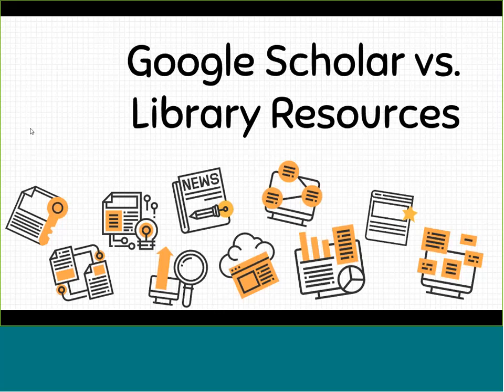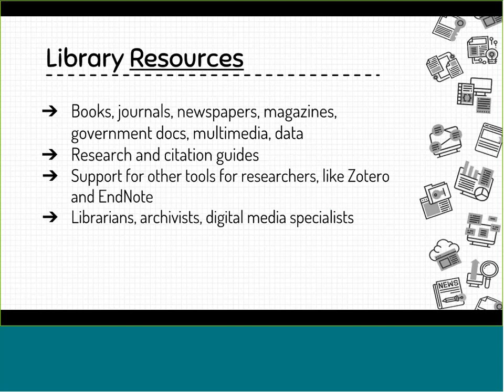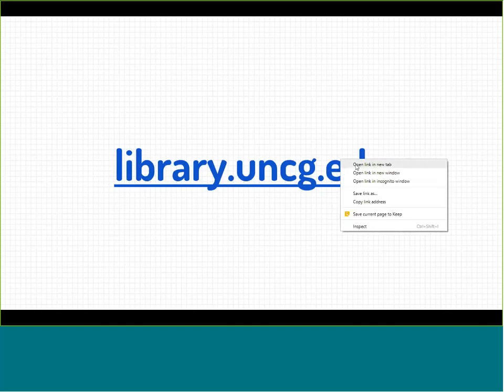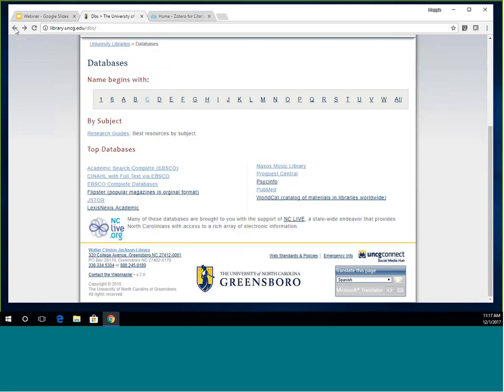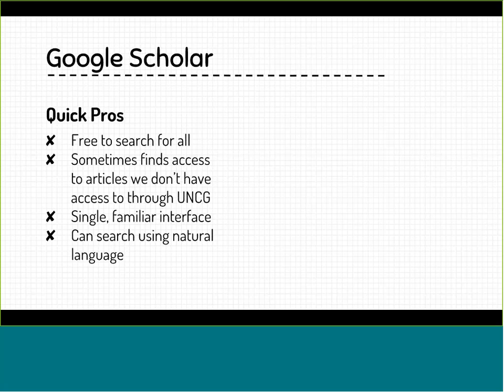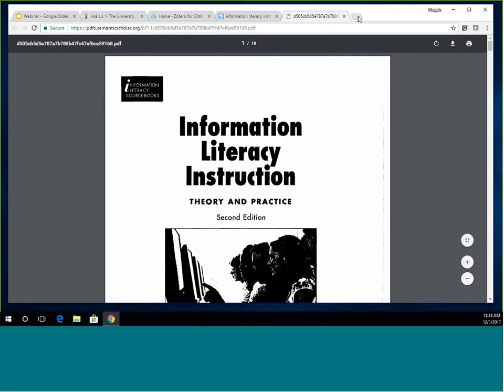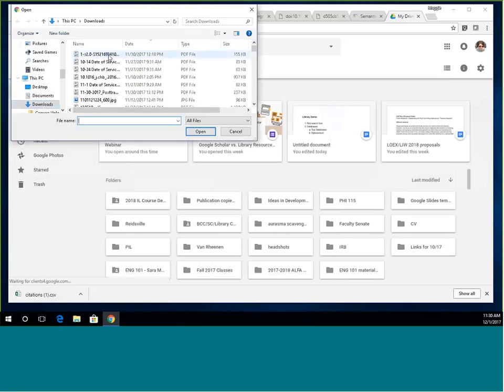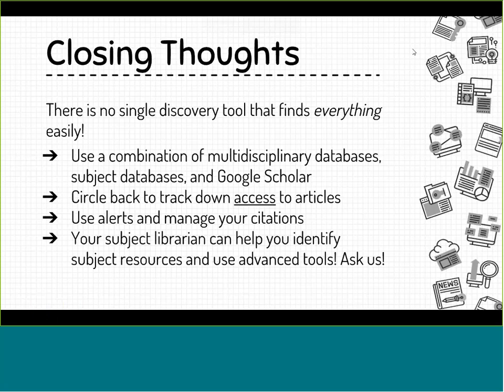Google Scholar vs Library Resources Webinar